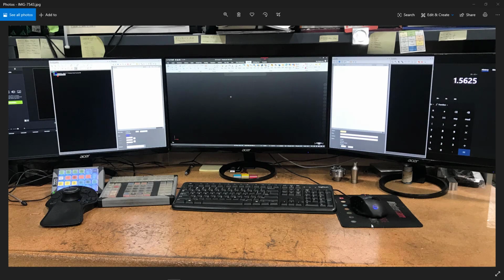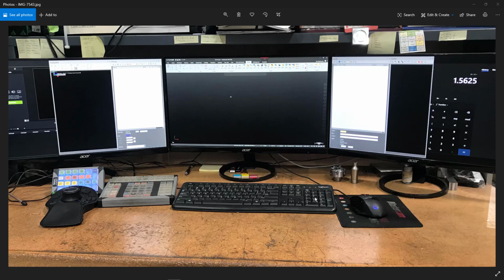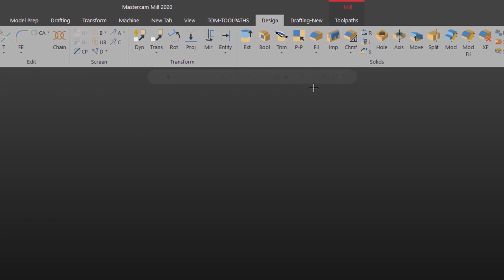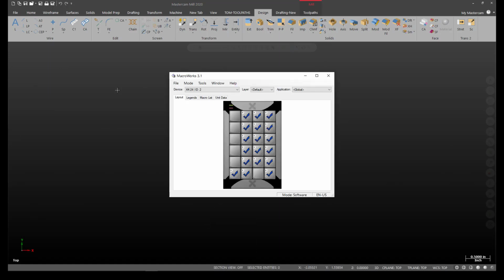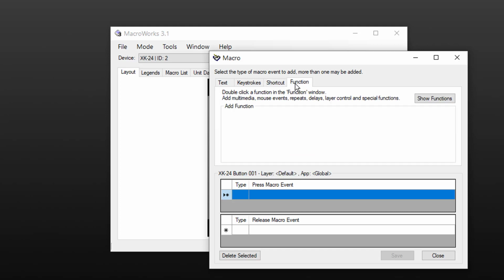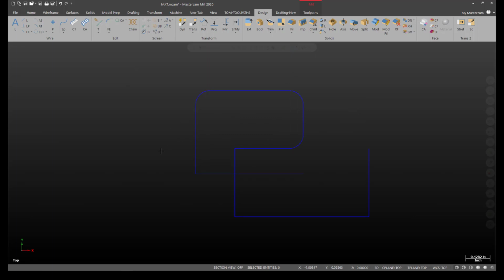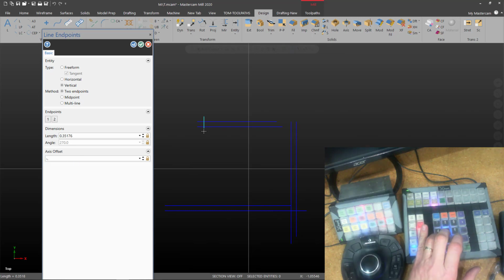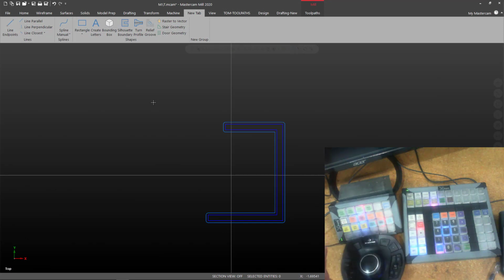Mastercam Layout, Ribbon Bar and Hot Keys Part 2